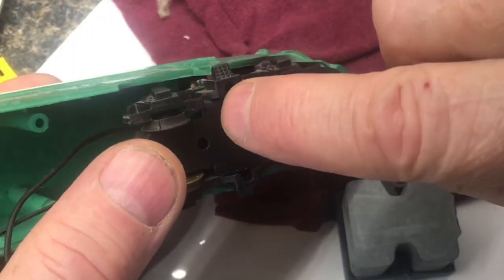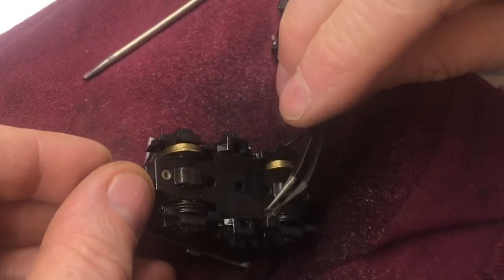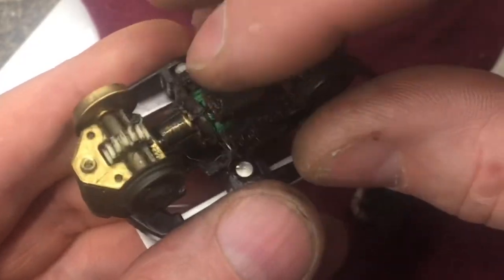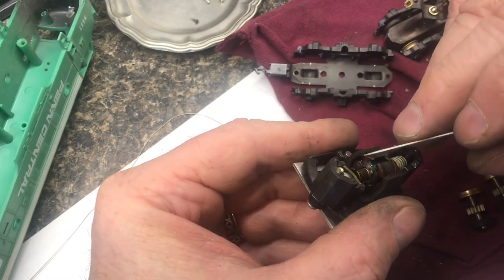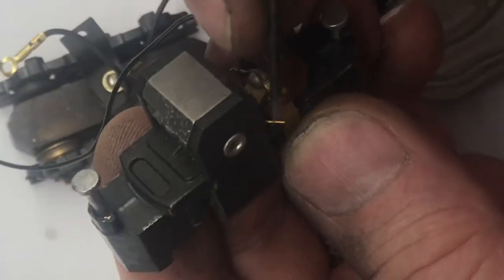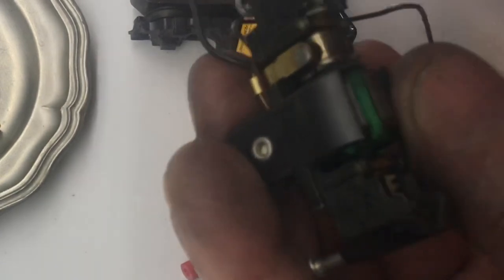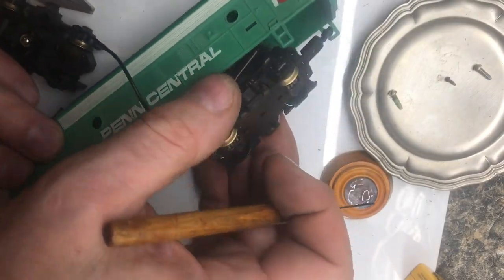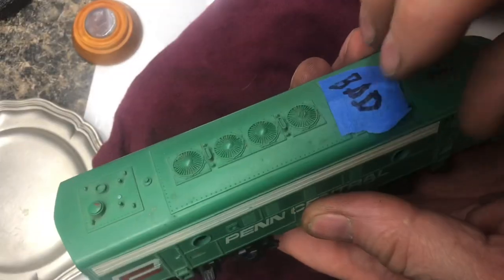“fix” toy train engine that DOESN’T RUN (tyco) cleaning and maintenance￼ n, ho, o